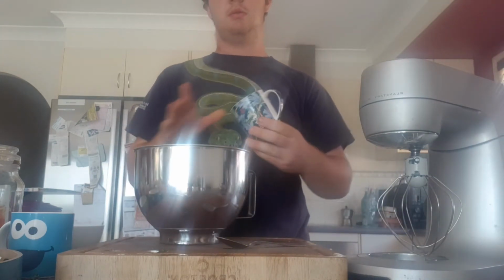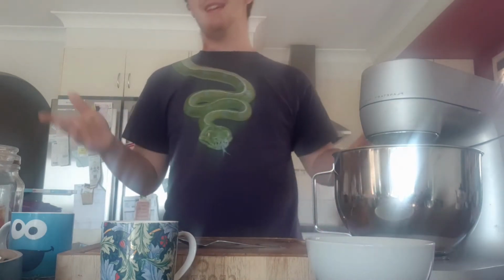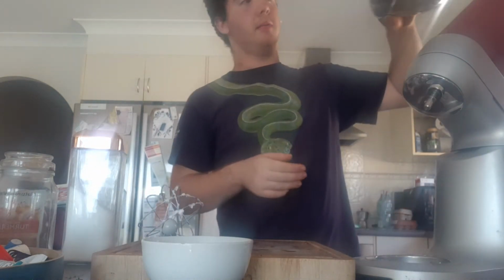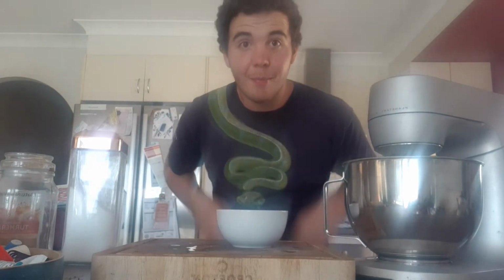how to make meringues